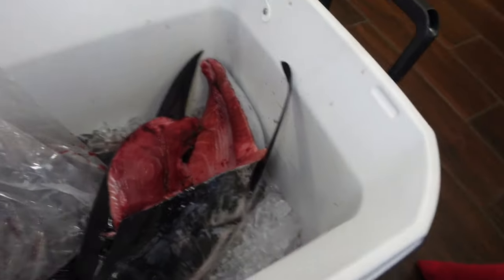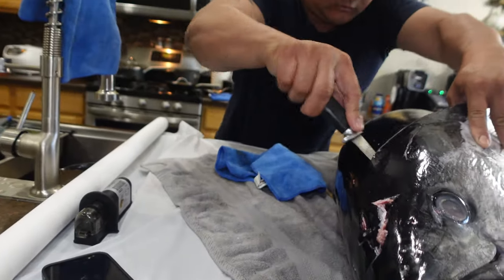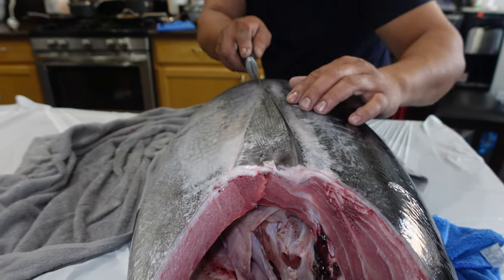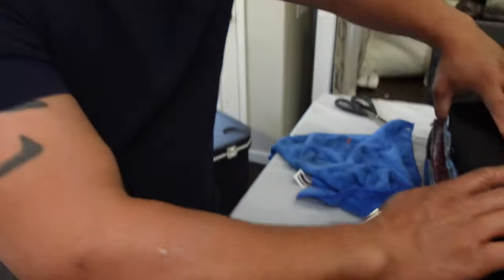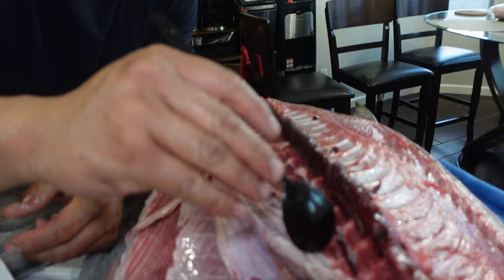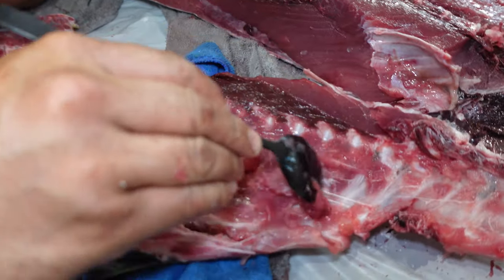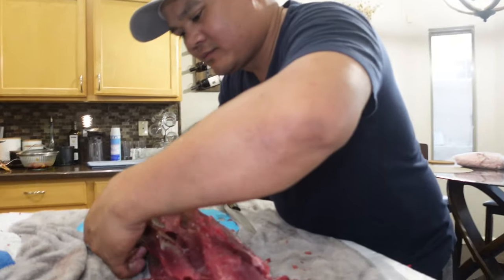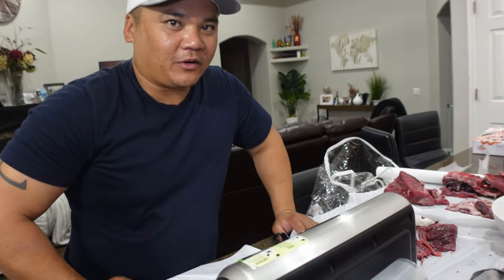How to BUTCHER a BLUEFIN TUNA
Cutting up my 75lb BLUEFIN